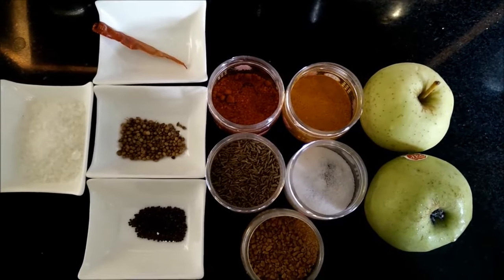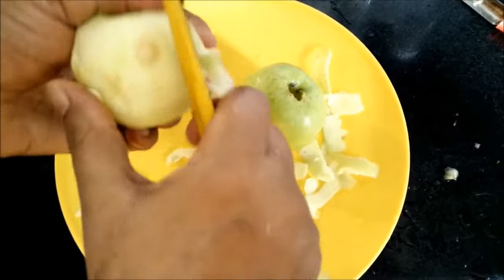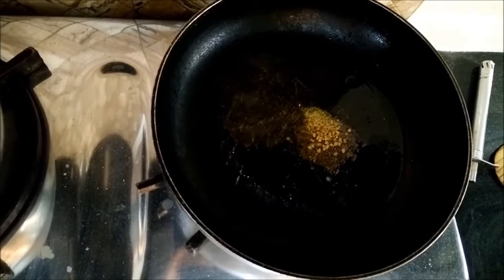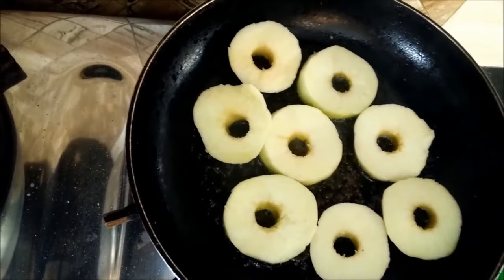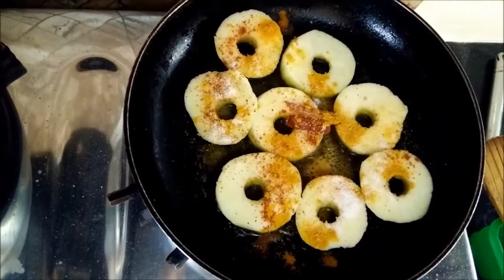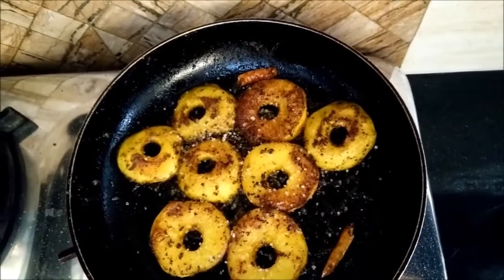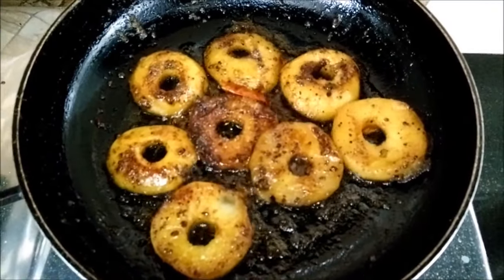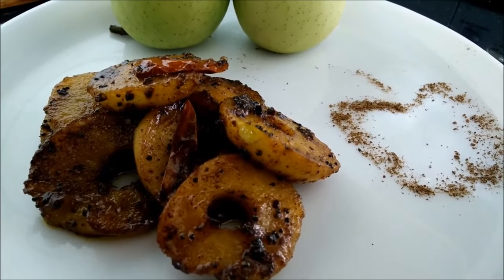Khatta Meetha Apple Vegetable Recipe | Green Apple Sabji by Healthy Kadai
Khatta meetha apple vegetable (Golden Apple recipe) is an innovative vegetable made up of fruit, with a unique and different taste because of the main ingredient, golden apple.  It tastes awesome.